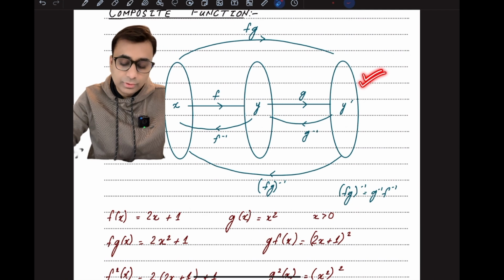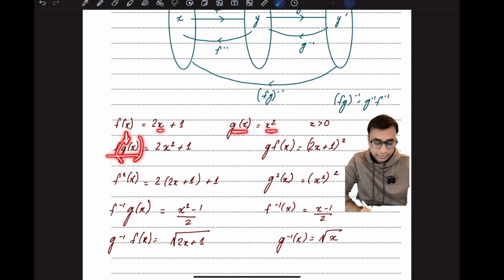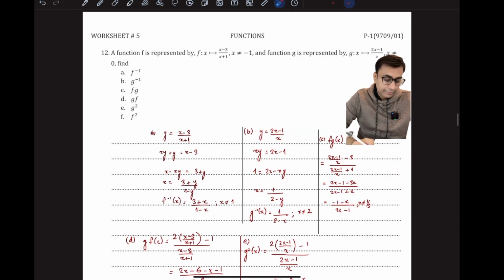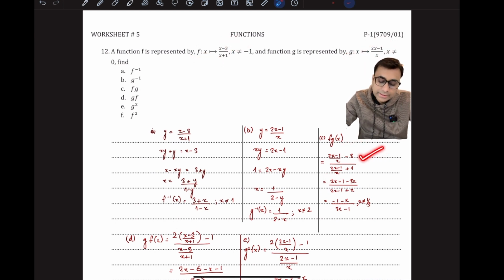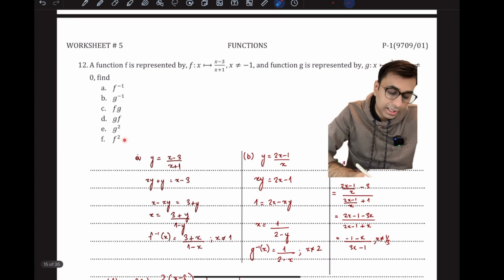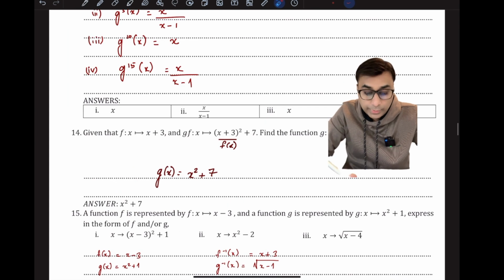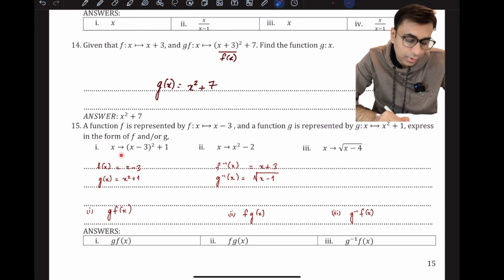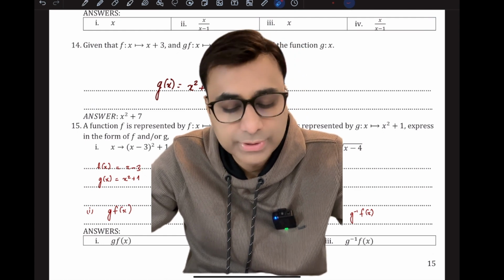COMPOSITE FUNCTIONS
COMPOSITE FUNCTIONS - Arsalan Farrukh

In this Maths education video, we'll be exploring the topic of functions and learn how to find and use composite functions. Whether you're a student, teacher, or just someone who loves Maths, this video will give you a solid understanding of this topic.